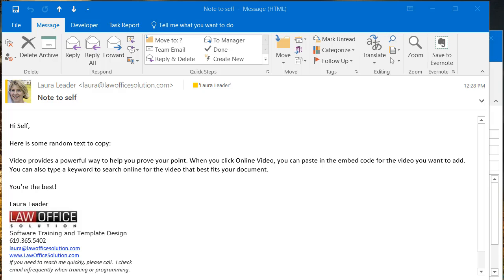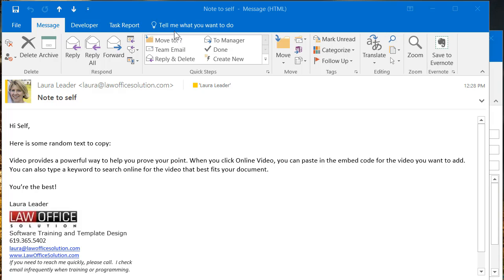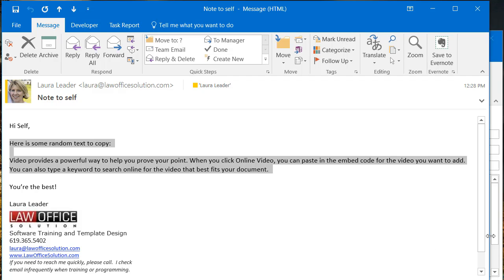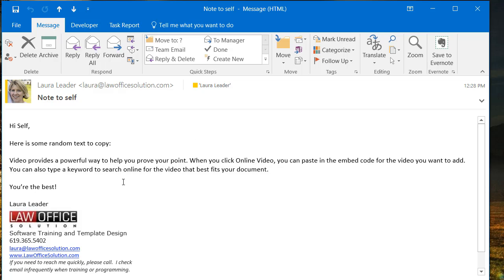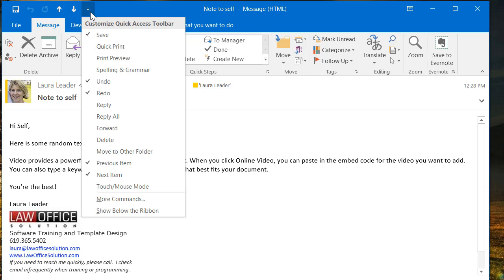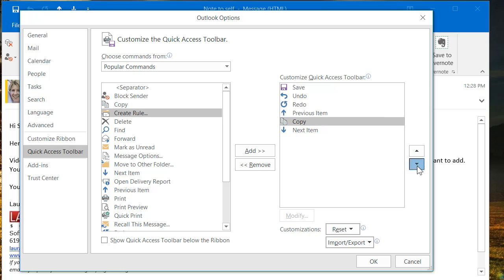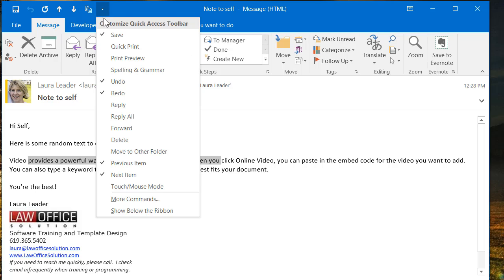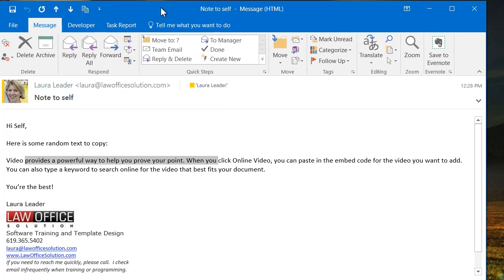Copy in outlook email message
Where is the copy button in Outlook 2016, Office 365 email messages?  The copy button is gone!

This video shows how to copy text without the button and how to add a copy button to Outlook email messages.